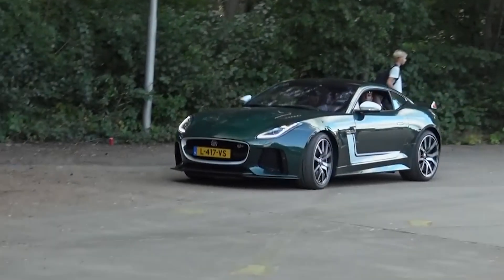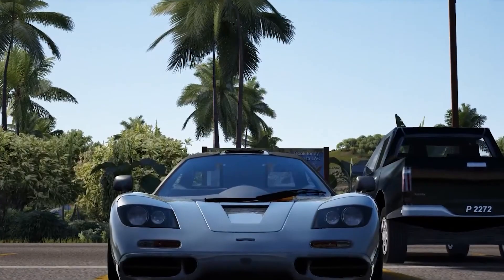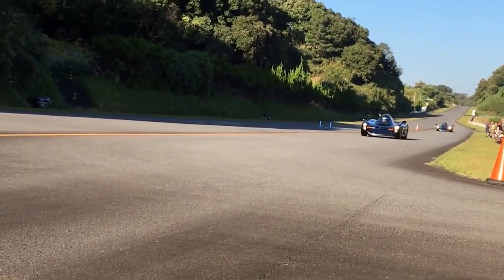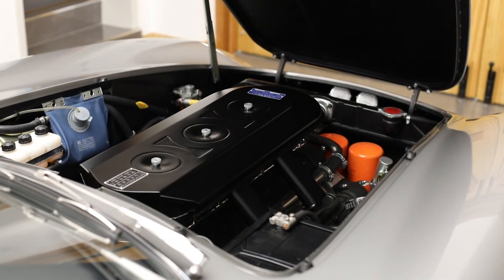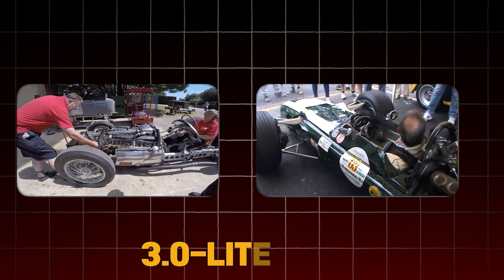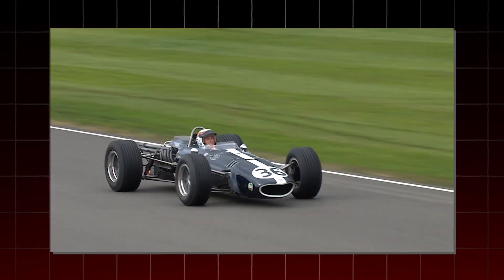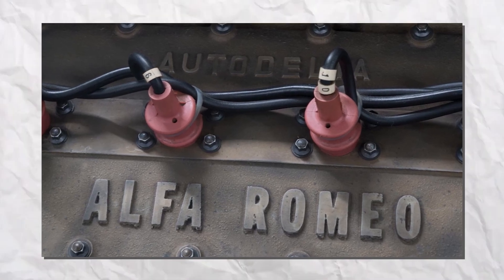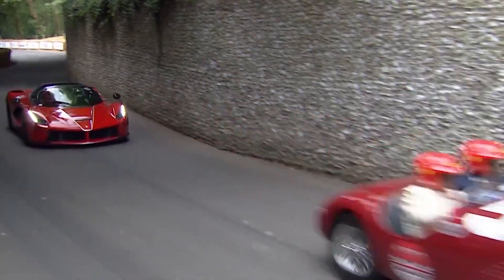9 Smallest V12 ENGINES Ever Fitted In Production Cars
🔥 9 Smallest V12 Engines Ever Fitted in Production Cars | Compact Powerhouses You Didn't Know Existed 🔥

When you think of a V12 engine, you imagine massive displacement, thunderous sound, and supercar dominance. But what if we told you some of the smallest V12 engines in history packed just as much punch in far more compact forms?

In this video, we uncover 9 of the tiniest, rarest, and most insane V12 engines ever used in production cars. From the ultra-lightweight Gordon Murray T.50, to the revolutionary Ferrari Colombo V12, and the fighter jet-inspired Yamaha OX99-11, this is an epic countdown of compact V12 engineering marvels you’ve probably never heard of.

🏎️ Discover the V12s that changed the game in Formula 1 and production car history.
🚀 Hear engines that rev to 12,000+ RPM.
🛠️ Learn how these small engines delivered massive performance in minimal displacement.

📌 Featured cars include:

Gordon Murray Automotive T.50

Lamborghini 350 GT

Yamaha OX99-11

Ferrari Lampredi 275

BRM P126

Alfa Romeo Tipo 1260

Ferrari Colombo V12 and more!